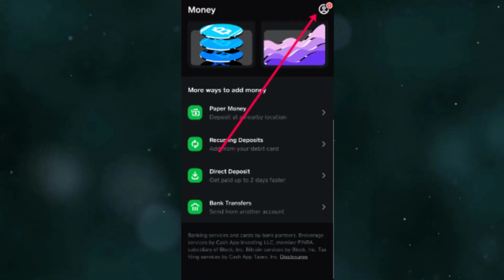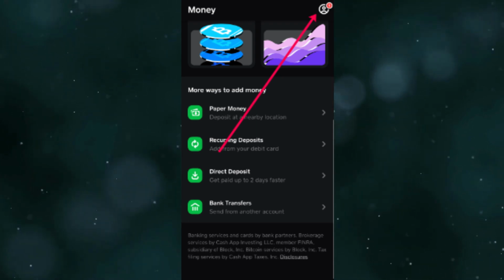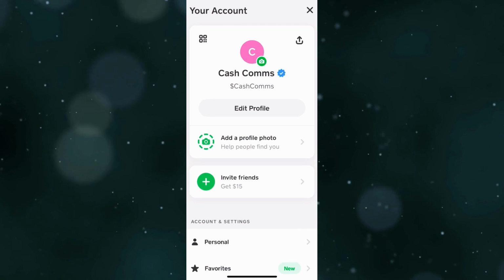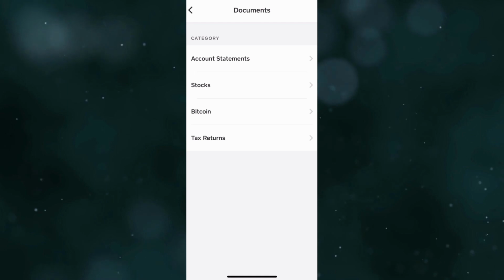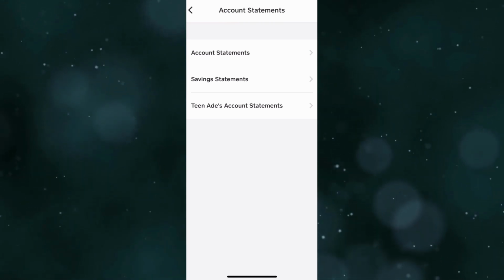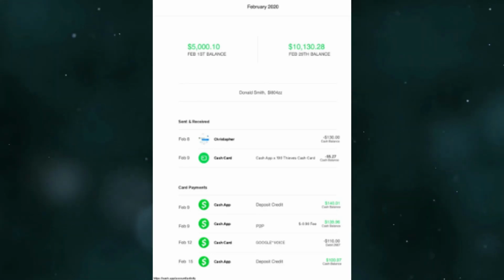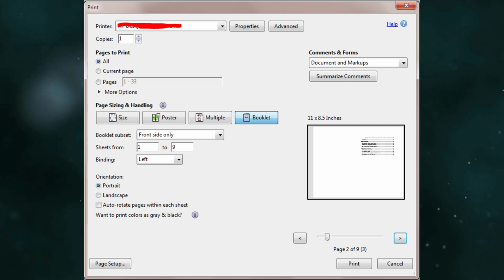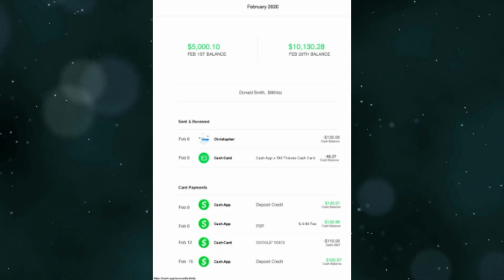How To Print Cash App Statements (2025)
How To Print Cash App Statements
this video is about cash app. in this video i ahve showed how to get cash app statements  and  how you can print them. so if you dont know how to find cash app bank statement and how to print cash app statements watch this step by step tutorial.